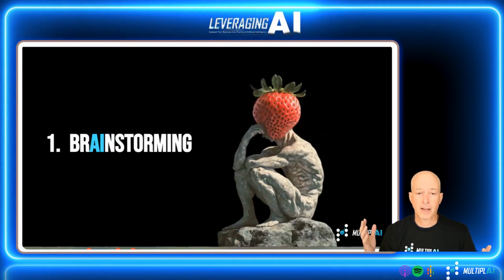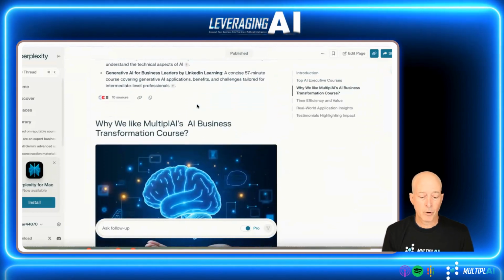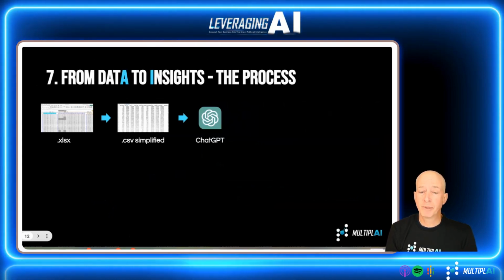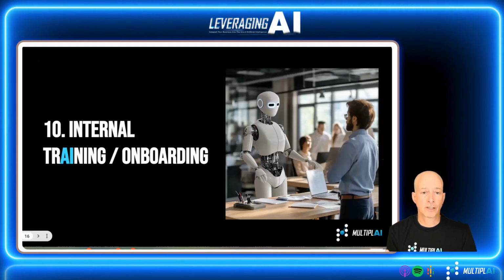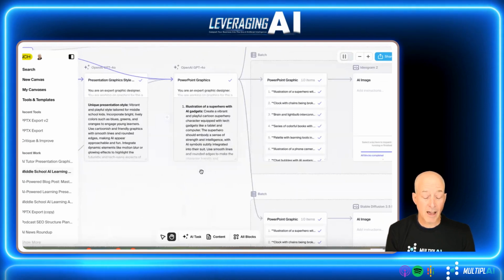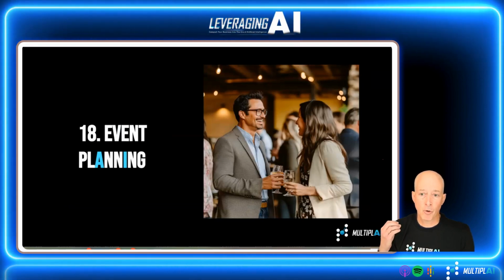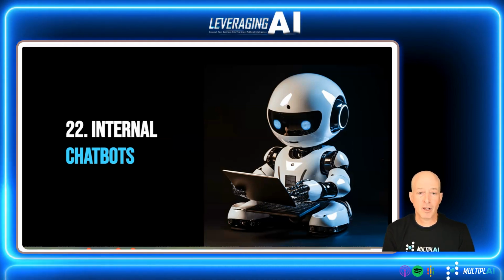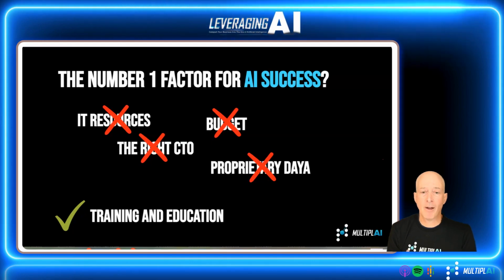157 | 25 AI Use Cases and tools in 25 minutes for 2025 with Isar Meitis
What if you could unlock the secrets to AI-driven success for your business for 2025 in just 25 minutes?

IMPORTANT:
Enroll in the AI Business Transformation Course starting February 17th for a step-by-step guide to implement AI in your business.

The future of business is being written today, and AI tools are the pen. But which tools matter most? Join me for a high-speed, high-value LIVE webinar as I showcase 25 essential AI tools and use cases that every business leader must master to stay competitive in 2025 in 25 minutes.

This isn’t your typical AI overview. It’s a rapid-fire, action-packed session designed to give you real-world applications you can implement immediately. Whether you’re looking to streamline workflows, boost productivity, or unlock innovative strategies, this webinar will arm you with the knowledge to lead the charge.

In this session, you’ll discover:
•⁠ ⁠The top 25 AI tools that will revolutionize efficiency in your organization.
•⁠ ⁠25 Creative use cases to integrate AI into marketing, operations, and customer service.
•⁠ ⁠How to evaluate and implement AI tools that fit your business needs.
•⁠ ⁠The trends and challenges shaping the AI landscape in 2025—and how to navigate them.

About Leveraging AI

If you’ve enjoyed or benefited from some of the insights of this episode, leave us a five-star review on your favorite podcast platform, and let us know what you learned, found helpful, or liked most about this show!